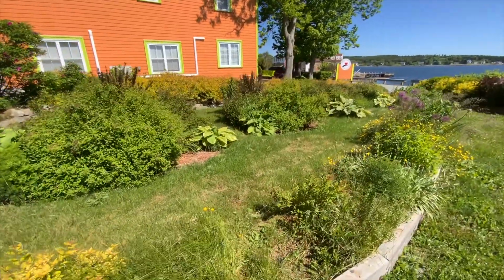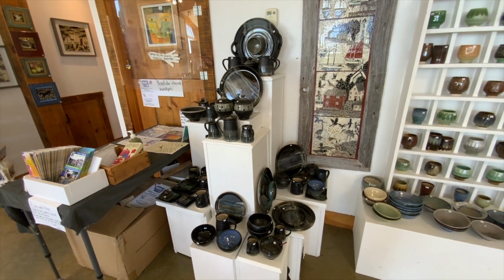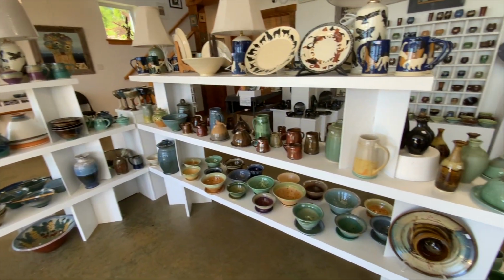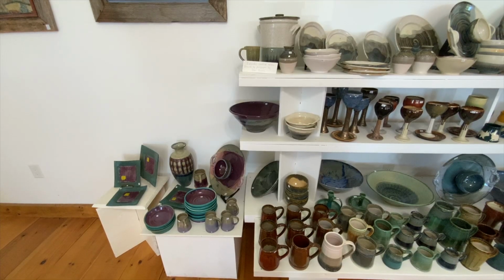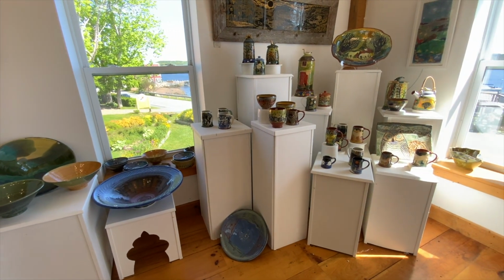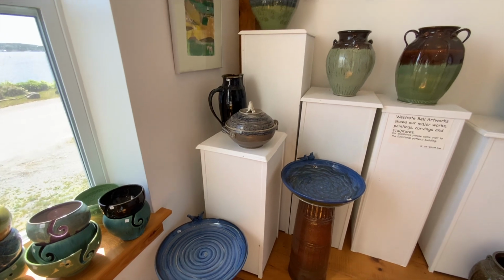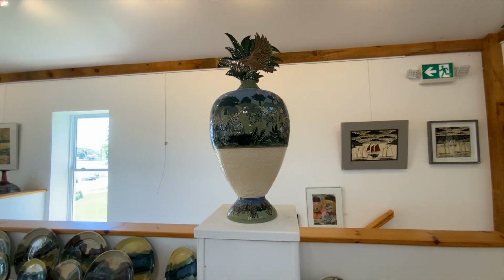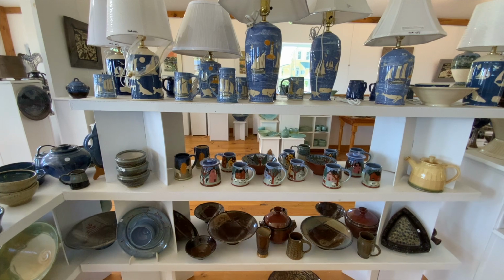Showroom tour of our new work for summer 2024.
Lots of display tips for showing artwork and pottery. Includes new tile murals.